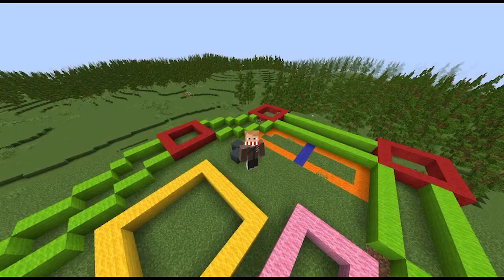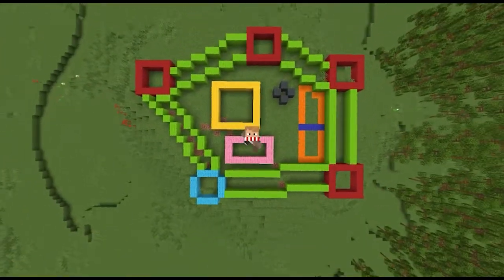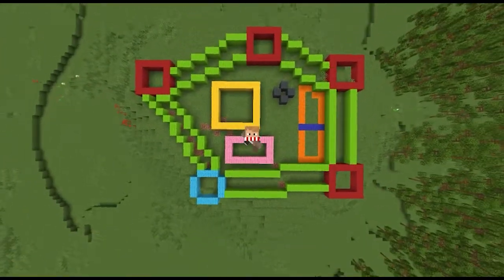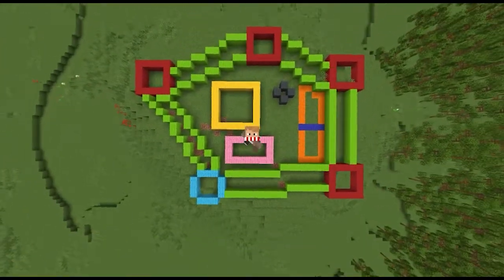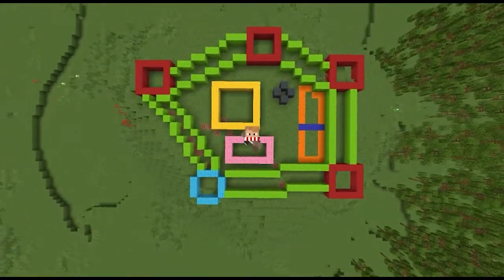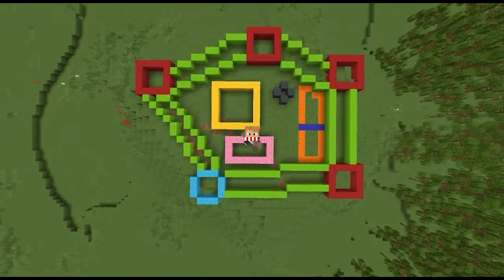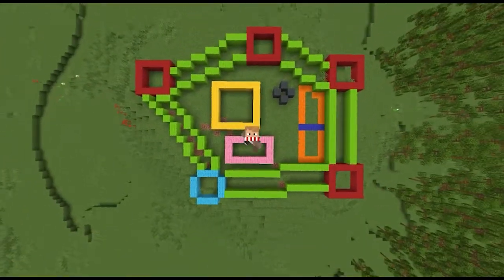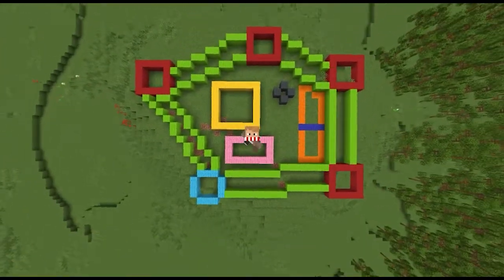How To Plan REALISTIC Minecraft Castles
This is how you plan and build a good realistic minecraft castle

a lot of people try to make castles without the proper understanding of them, so this video will teach you how to combat that problem
you will learn how to plan, and construct masteries of the medieval times
by watching this video.